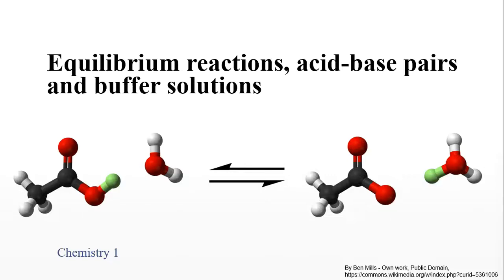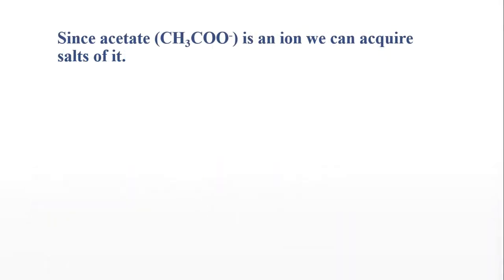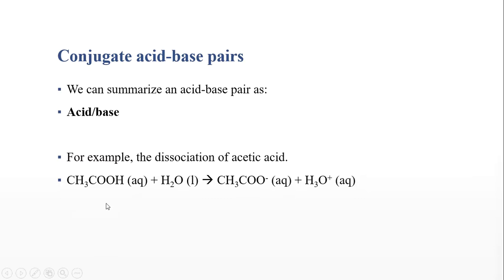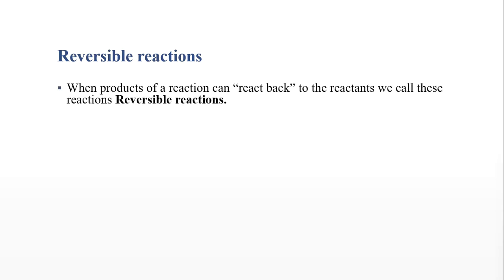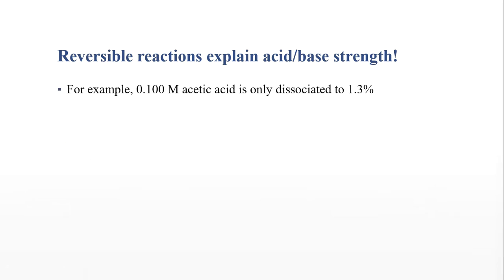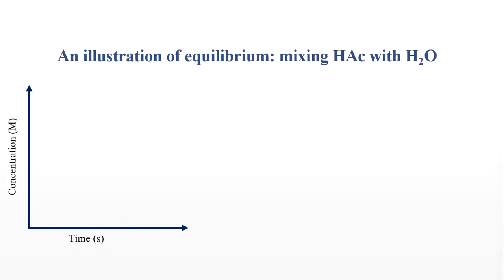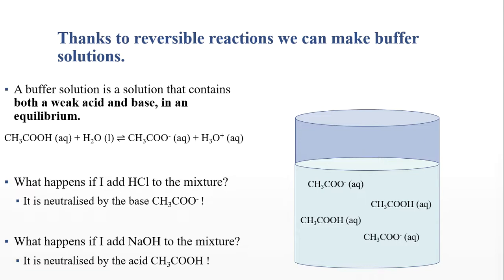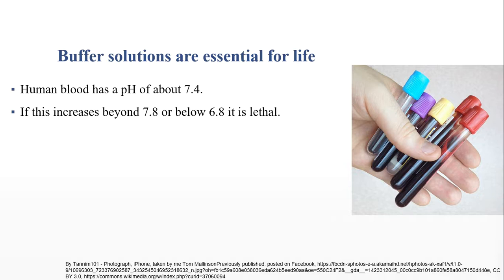Acid-base equilibrium reactions, acid base pairs and buffer solutions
An introduction to a few concepts in basic chemistry: acid-base equilibria, acid-base pairs and buffer solutions.

Note that I do not go through calculations, I just introduce the concepts.